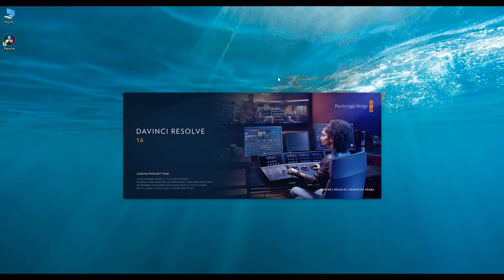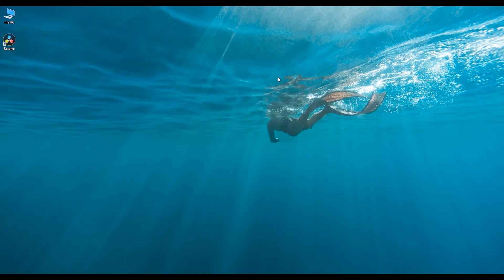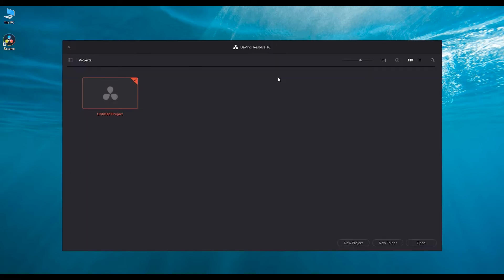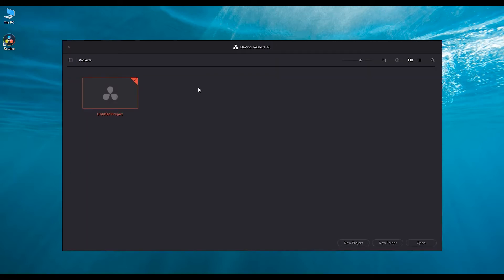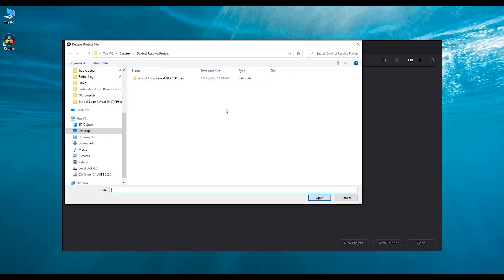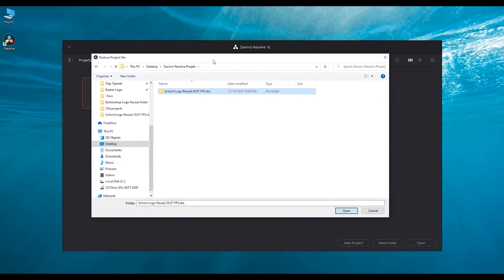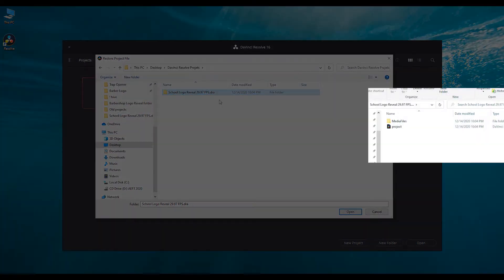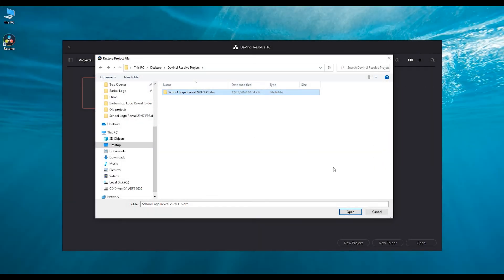How To Import DaVinci Resolve Template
I'll show you a fast way to install template in Davinci Resolve.